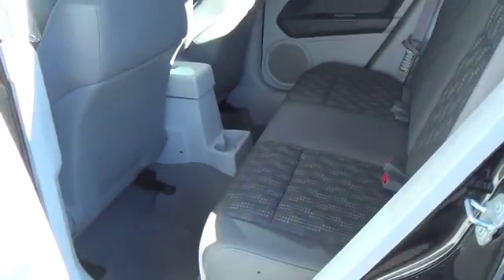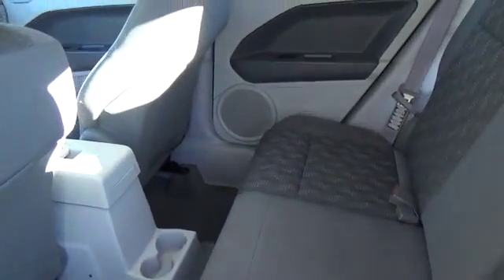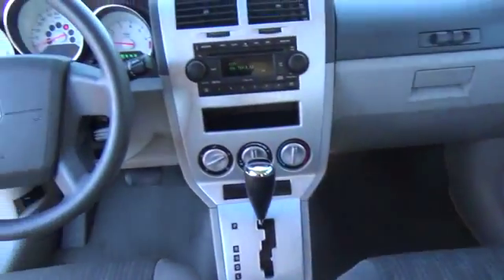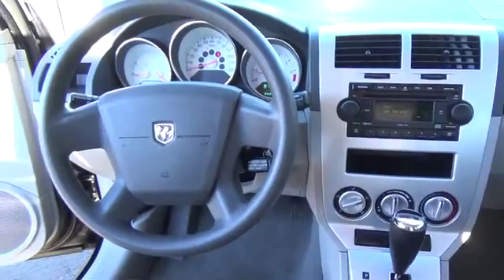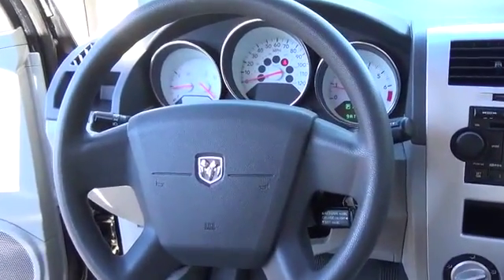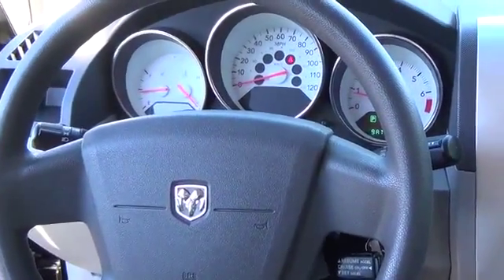2007 Dodge Caliber Longmont CO GN707050A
Valley Subaru
1045 Ken Pratt Blvd